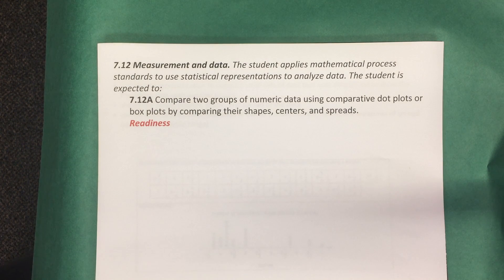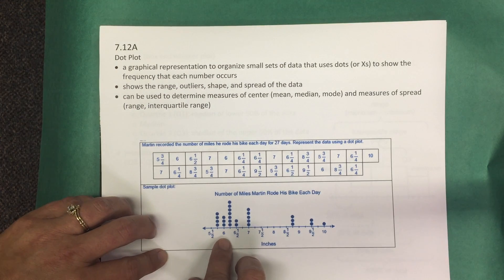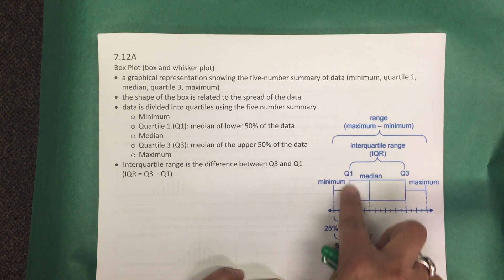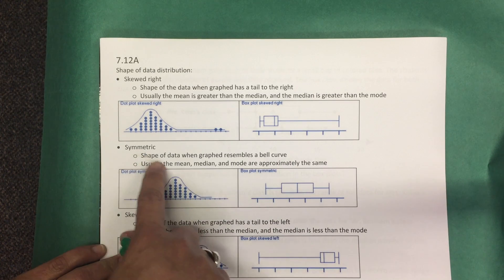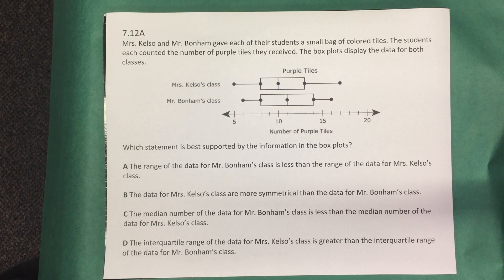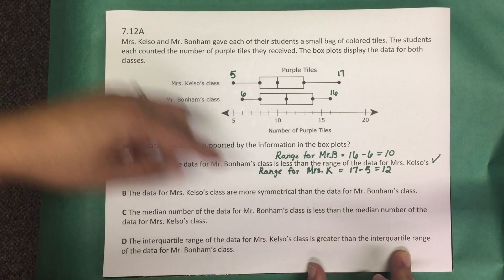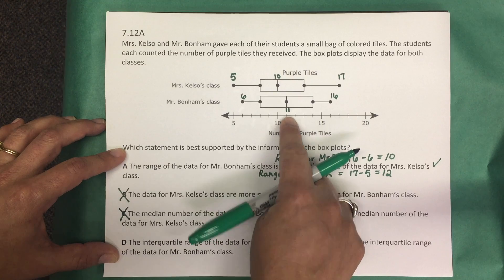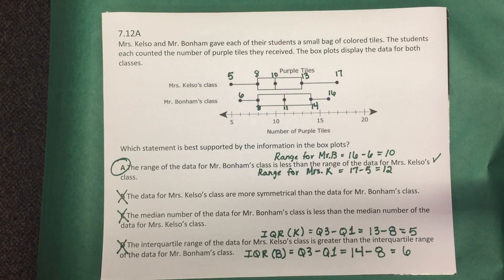7.12A Comparing Two Box Plots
This video shows an example for Texas math standard 7.12A.  Specifically, the video shows how two box plots can be compared by looking at the range, shape, median, and interquartile range of the two box plots.